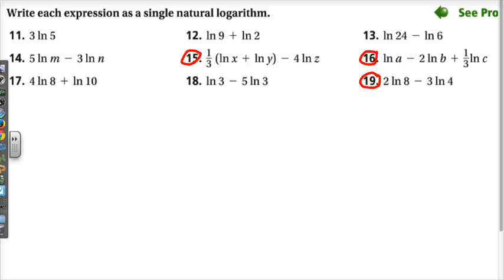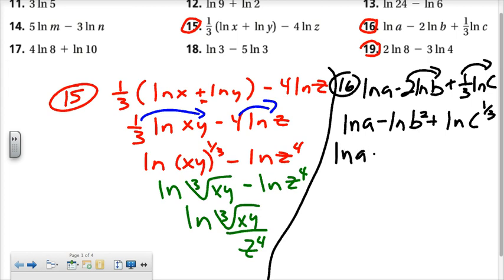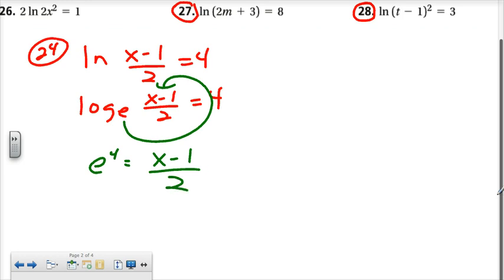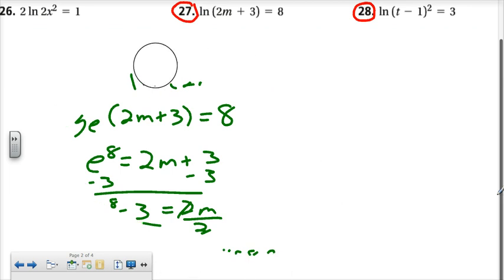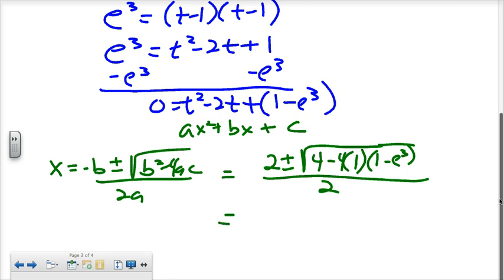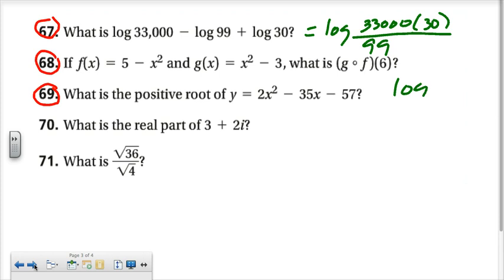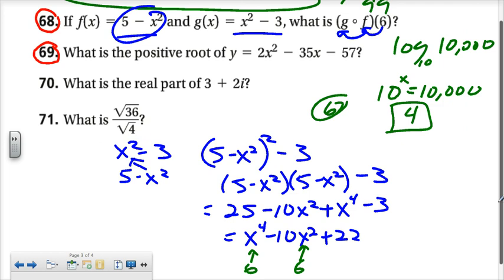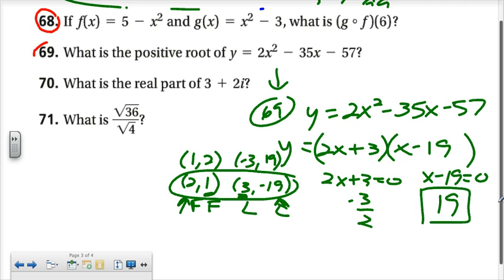Algebra 2 HW 7-6 Day 1